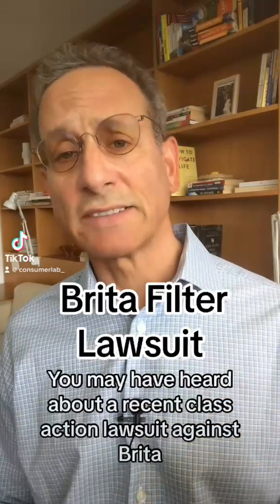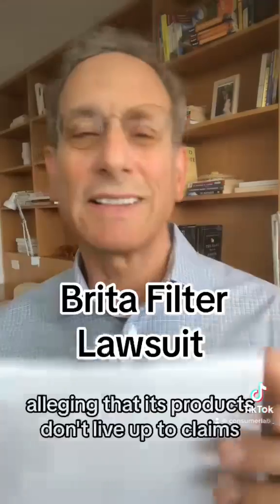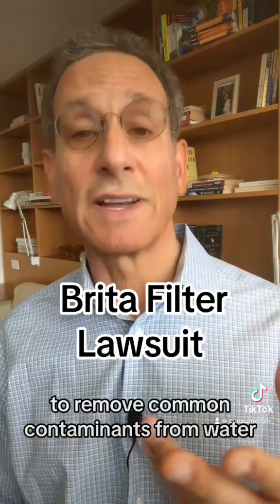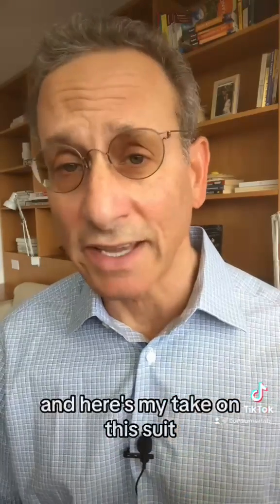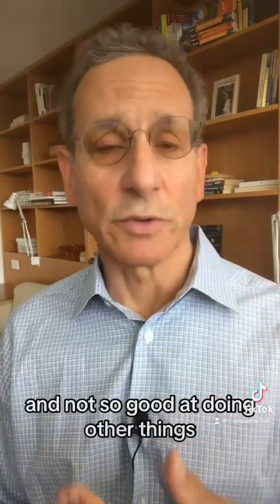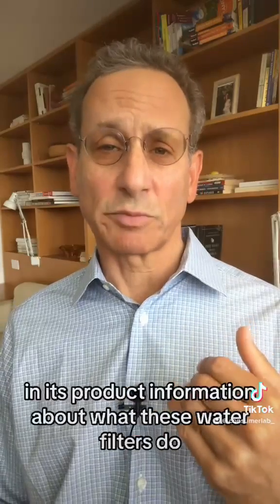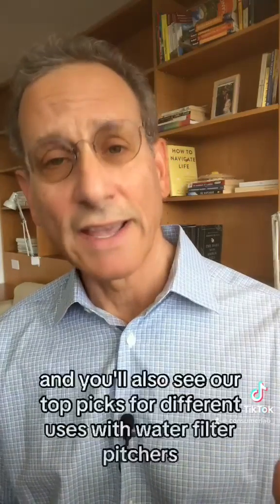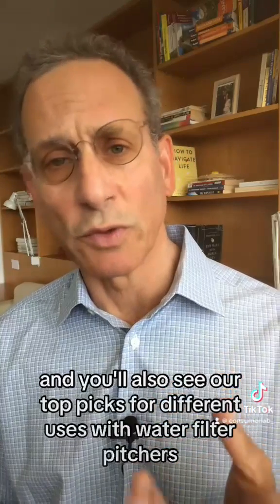Brita Water Filter Lawsuit - Tod Cooperman, MD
In this video, Dr. Tod Cooperman of ConsumerLab.com discusses the recent class action lawsuit against The Brita Product Company. The lawsuit, filed in California, alleges that Brita products have fallen short of their representations in effectively removing and reducing hazardous contaminants commonly present in drinking water. The lawsuit cites examples of contaminants, including arsenic, chromium-6, nitrate and nitrites, PFOA, PFOS, radium, and uranium, among others, that Brita products purportedly failed to remove or reduce to levels below detection limits. However, Dr. Cooperman notes that it isn't evident whether Brita products specifically claim to entirely eliminate or reduce these particular contaminants to undetectable levels.

ConsumerLab.com has recently tested popular counter-top water filter pitchers from Aquagear, Aquasana, Berkey, Brita, Kirkland (Costco), Lifestraw, PUR, and ZeroWater. You can find our results on our along with our Top Picks.

If you're dealing with chlorinated water affecting taste, we've got an affordable pitcher that tackles this issue while preserving essential minerals and fluoride for strong teeth. And if fluoride levels are a concern, we've picked two pitchers that either significantly reduce or entirely remove it.

Worried about arsenic or lead? We've identified a standout pitcher that effectively reduces arsenic by 90% or more and excels at lead removal. For those with an earthy-flavored tap water, we've found a pitcher that clears dissolved solids without compromising essential minerals.

Microplastics, perfluoroalkyl substances (PFAS), and cost comparisons – we cover it all! Learn how each pitcher performs in removing microplastics and potentially toxic substances like PFAS. Plus, get insights into the costs per cup of filtered water, ranging from just 0.7 cents to 5 cents.

You can become a ConsumerLab.com member now for immediate access to exclusive reviews of over 1,400 products, hundreds of CL Answers, warnings, and other information about supplements and natural products that you won't find anywhere else! Not ready to become a member yet?